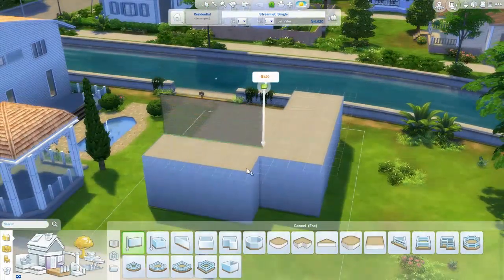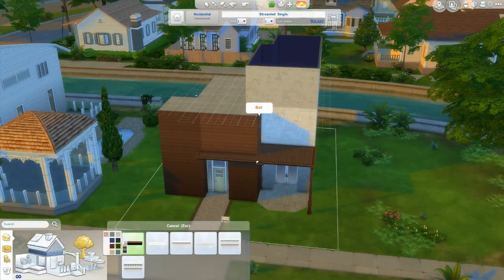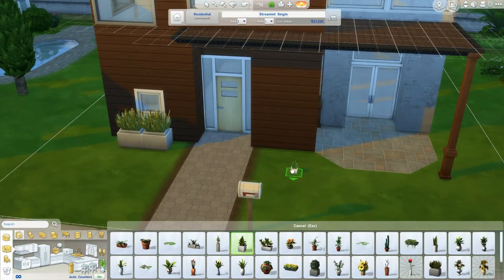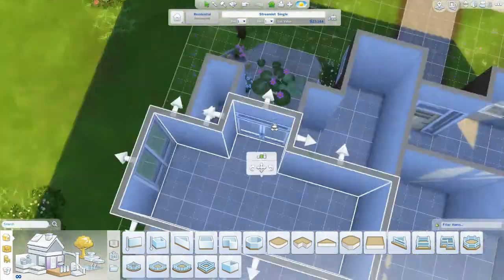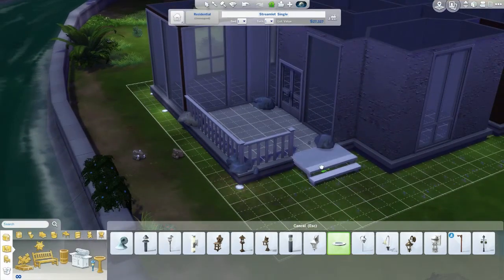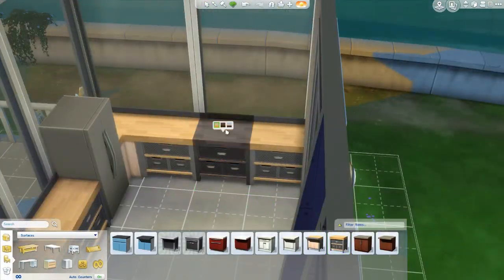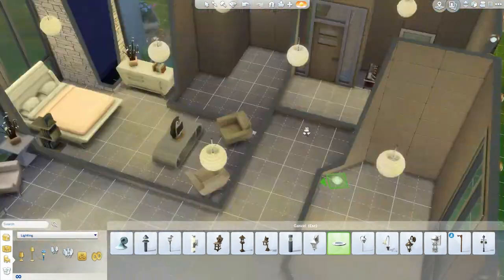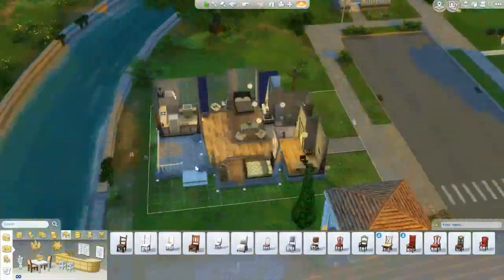The Sims 4: Speed Build | Modern Dream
To download it from the gallery, search for my Origin ID which is RealSparkly. Then go into my catalog, to the left side click Advanced and make sure you check "Include Custom Content"! Enjoy lovies!

♦ FAQ ♦